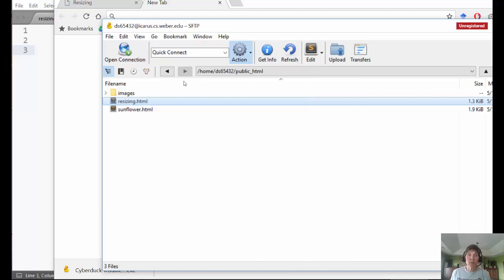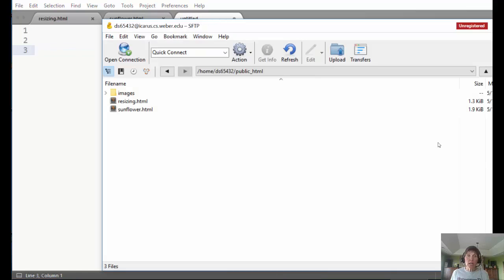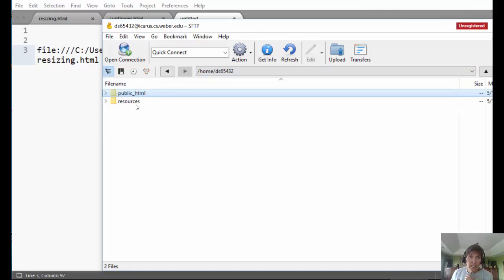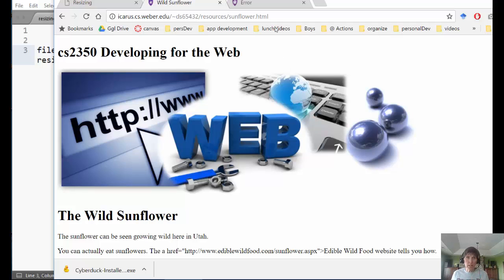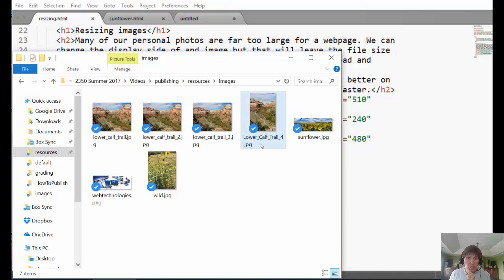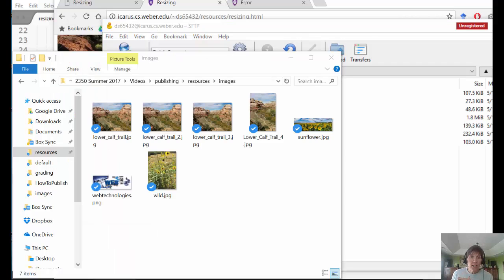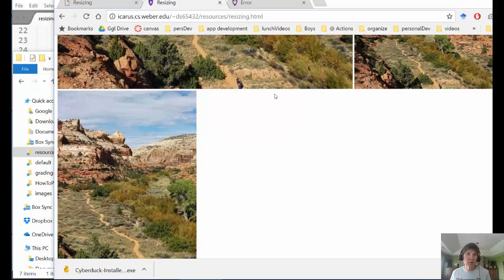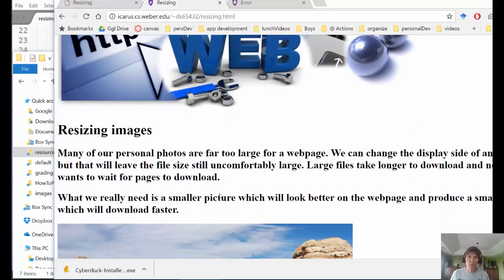Common Errors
This video demonstrates five common errors that occur when publishing a web page on the Icarus Web server.